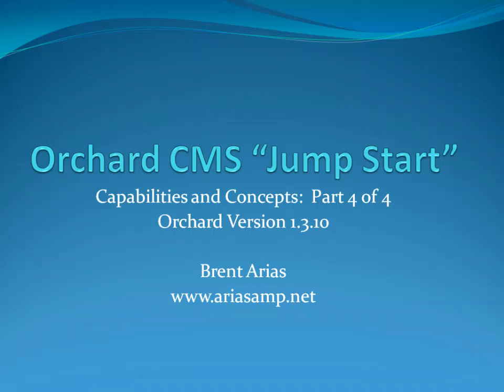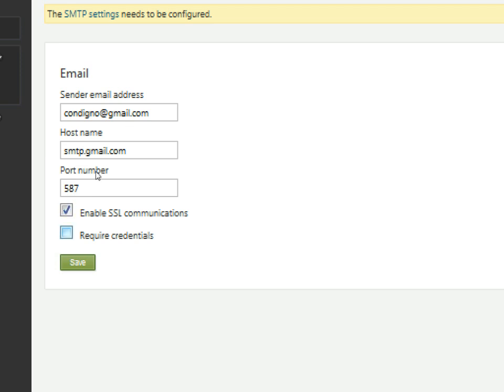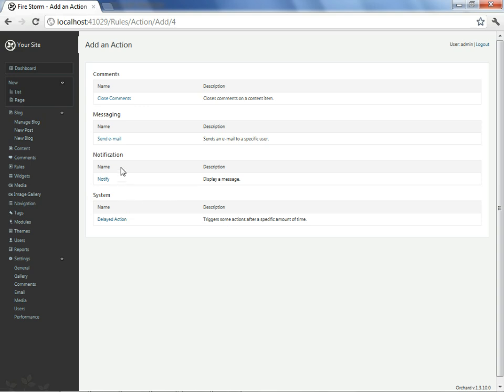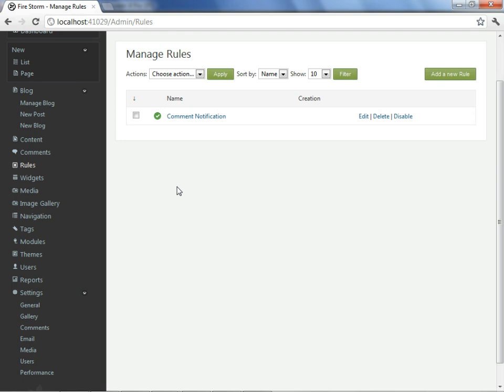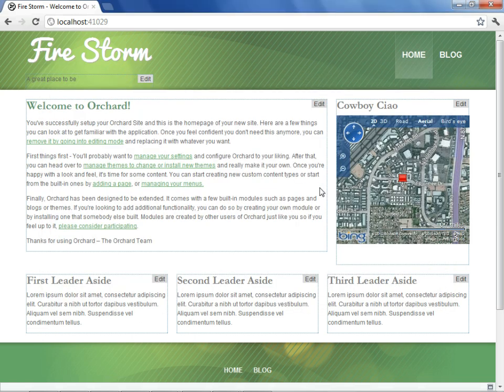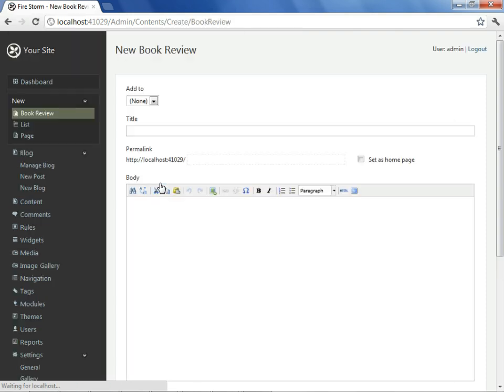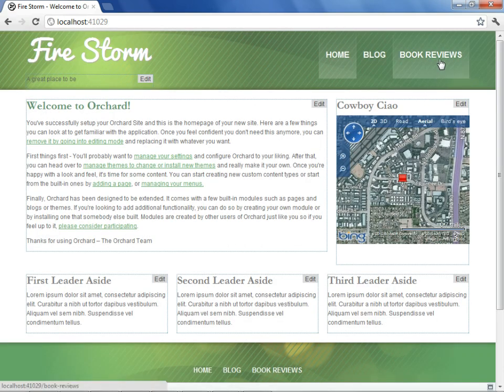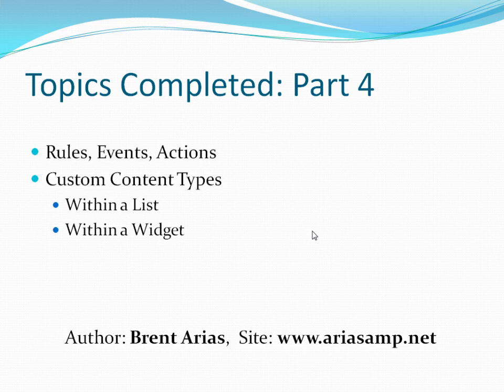Orchard CMS "Jump Start": Part 4 of 4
A beginning to intermediate guide to a breadth of Orchard CMS modules and common customization scenarios. Part 4 covers: Event handling through Rules, and the creation of custom Content Types.